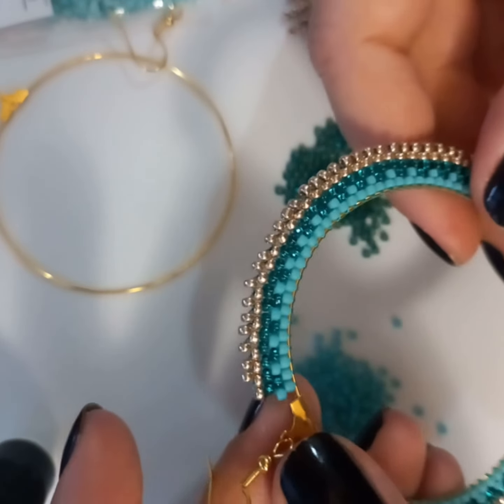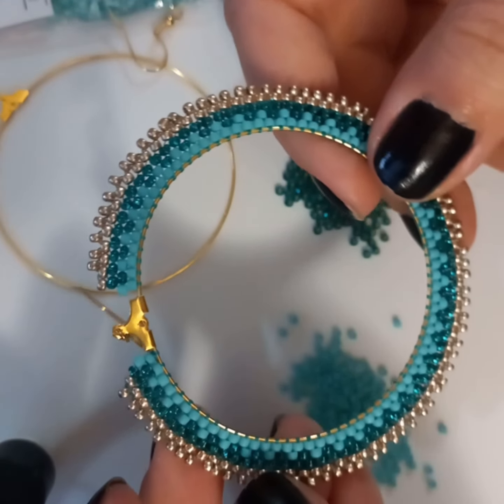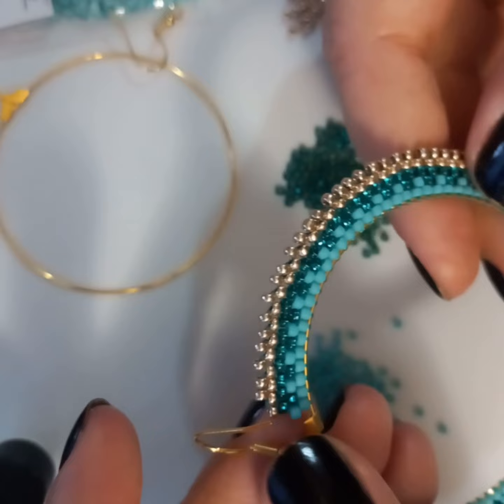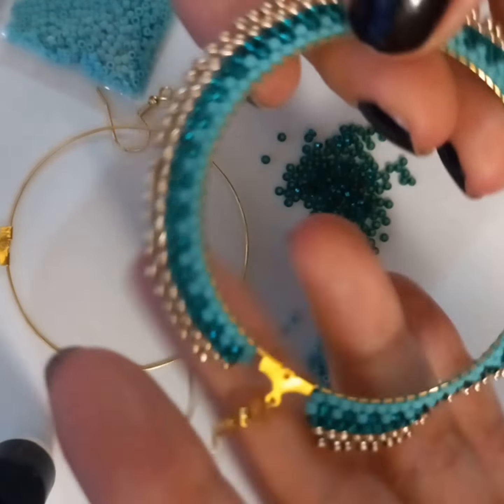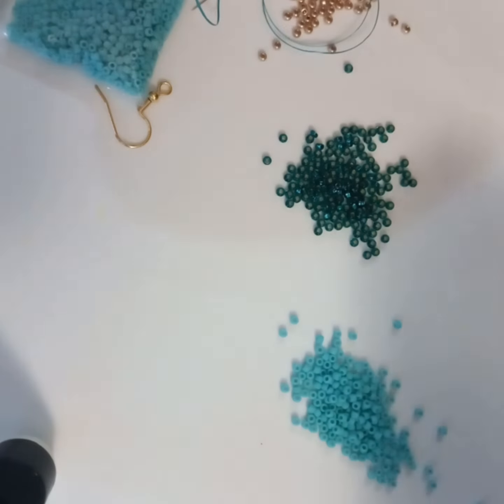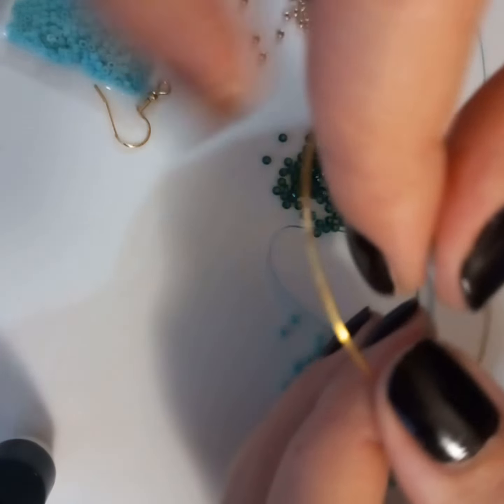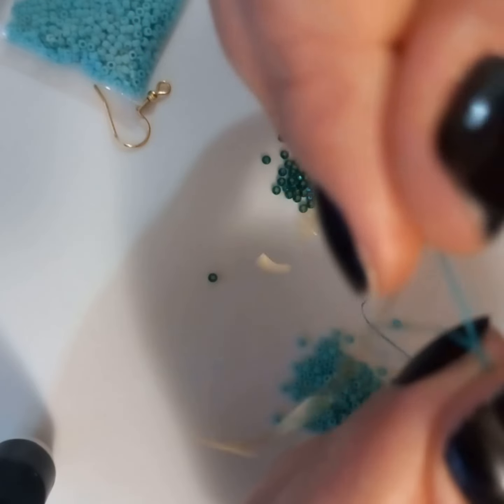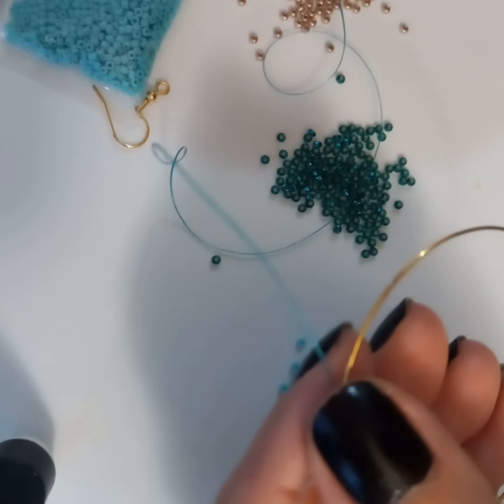How to make loop earrings , beaded circle round earrings tutorial